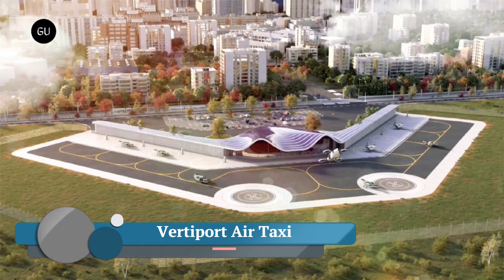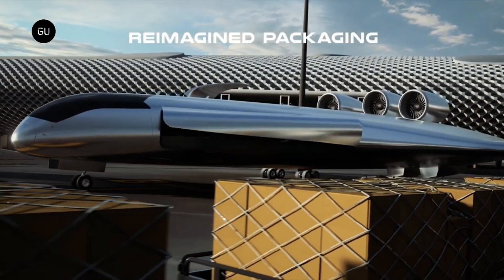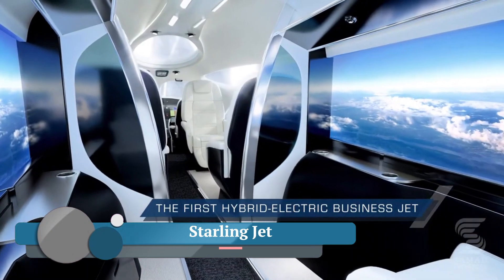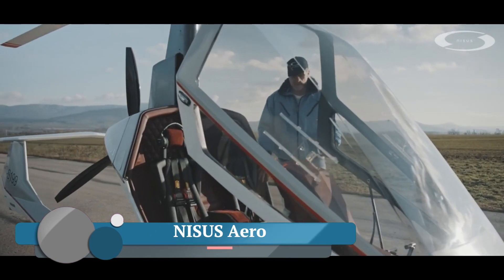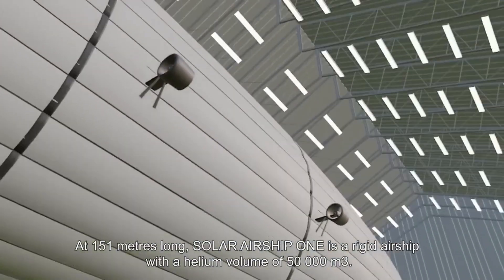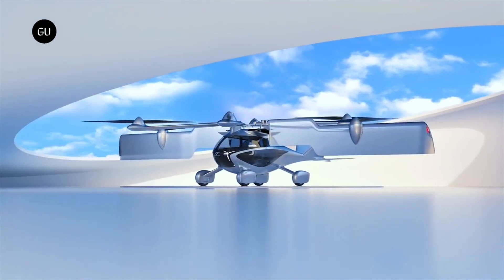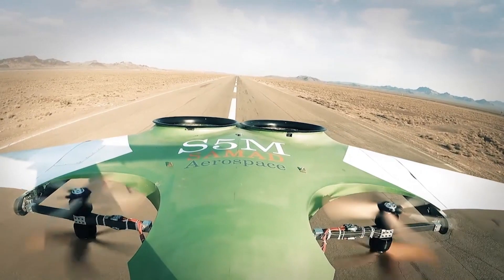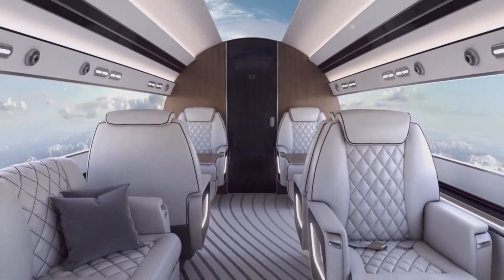The Plane That Will Change Travel Forever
00:00- intro
00:18- Vertiport Air Taxi
01:22- Natilus Cargo Drone
02:22- Bell's Rotors
03:22- Starling Jet
04:28- NISUS Aero
05:29- Solar Airship One
06:35-ASKA Fly eVTOL
07:37- FlyNow eCopter teaser
08:25- Samad Aerospace
09:24- OTTO CELERA 800

# Plane # Travel Forever 99Tech Future